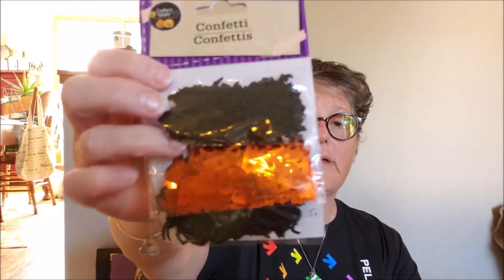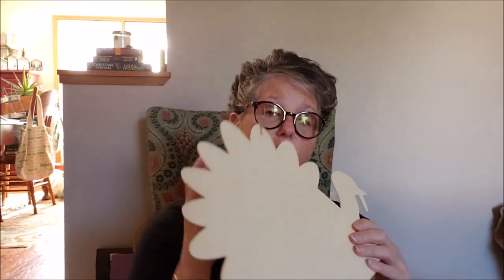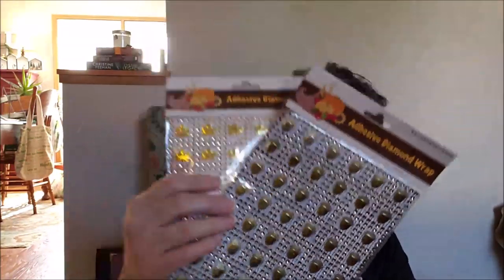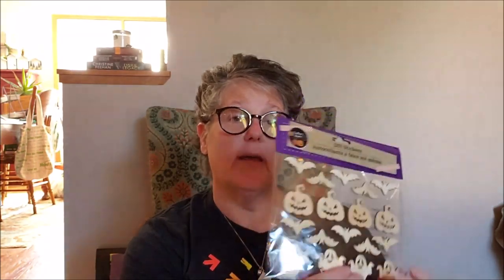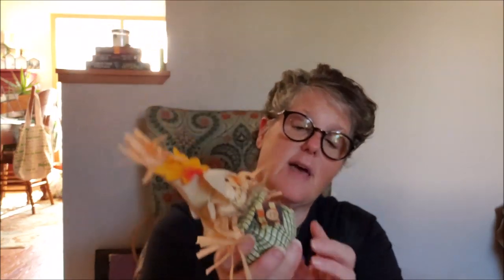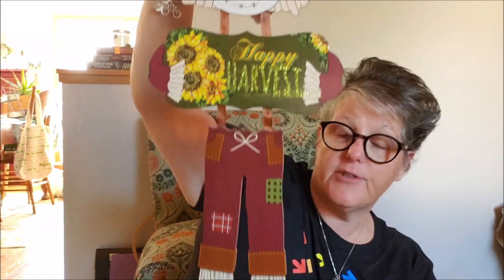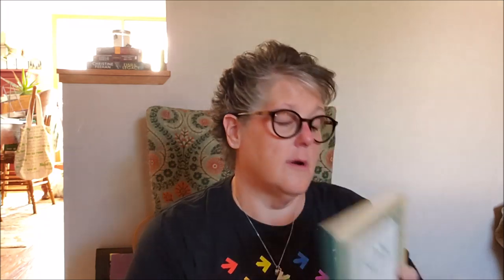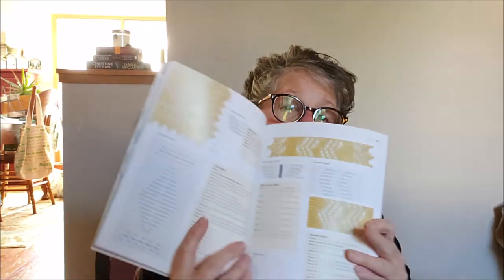Dollar Tree Huge Haul Fall Items for DIY 8 6 19